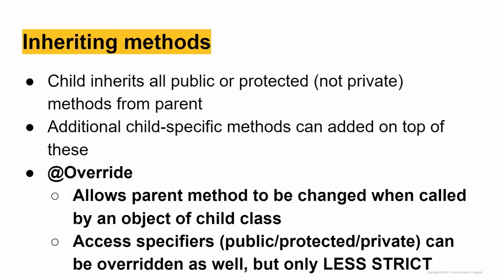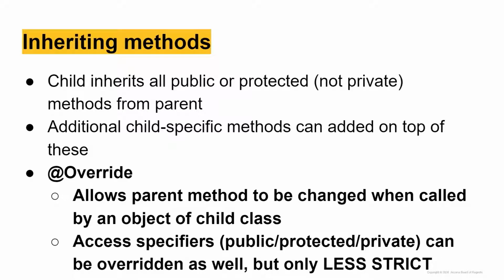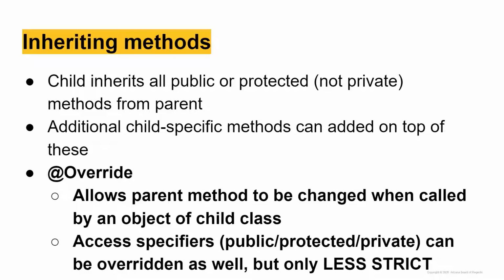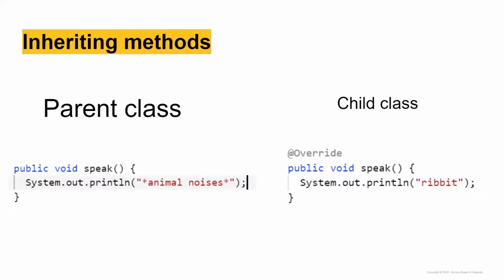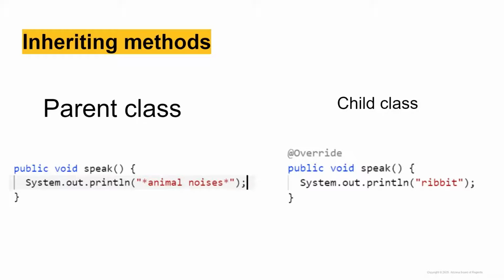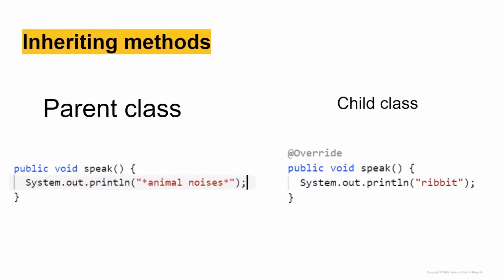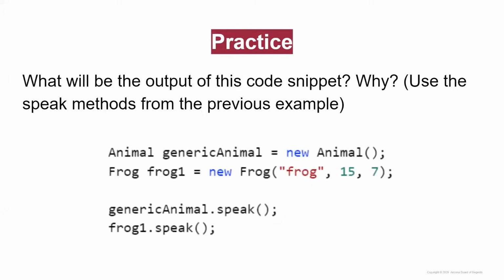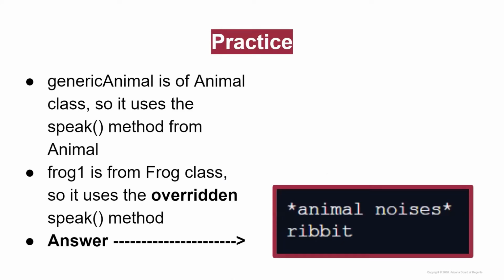CSE 205 - Overriding Methods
This video contains an explanation and examples of Overriding Methods from CSE 205 from Arizona State University.